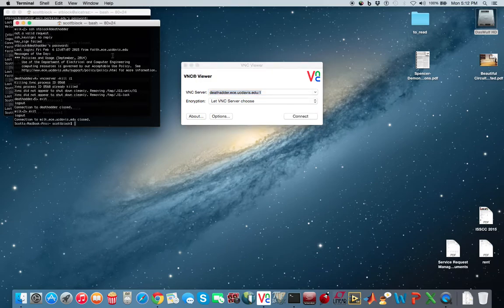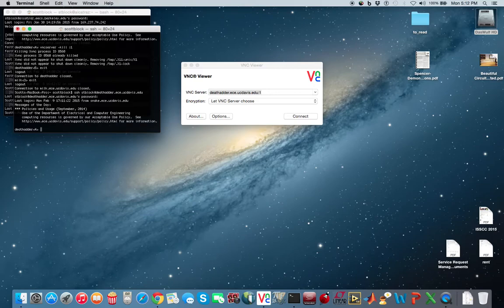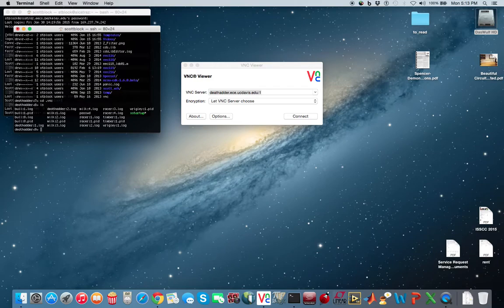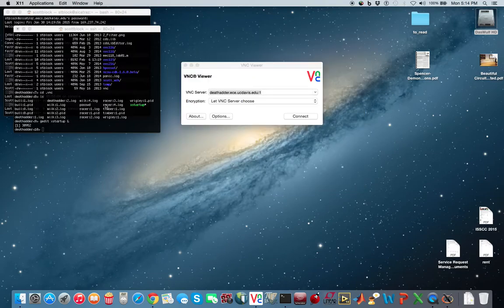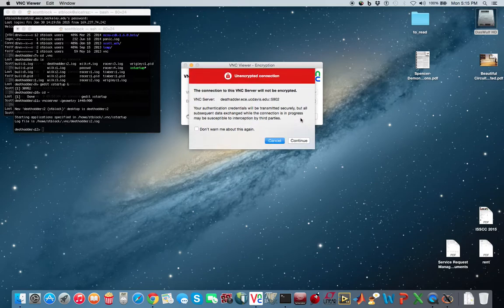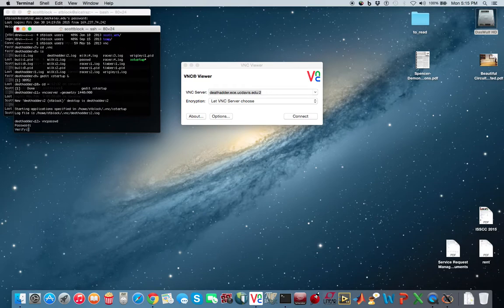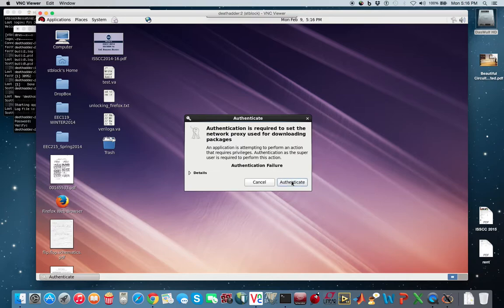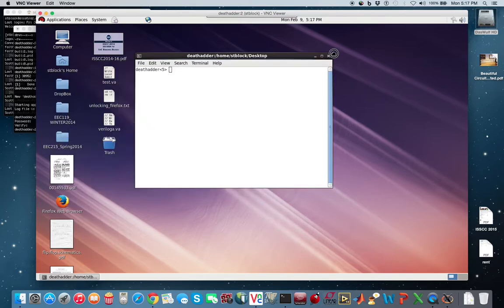Quick VNC SSH tutorial